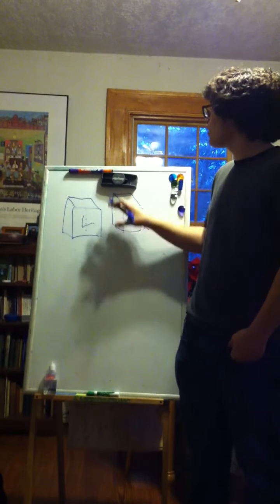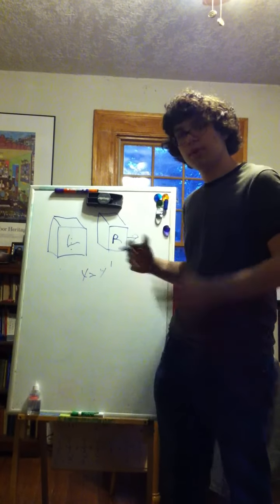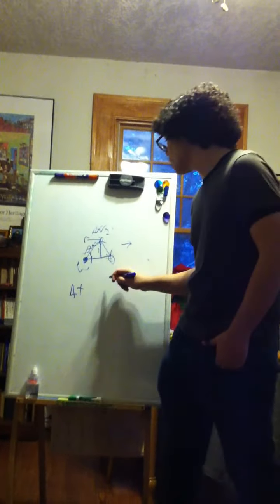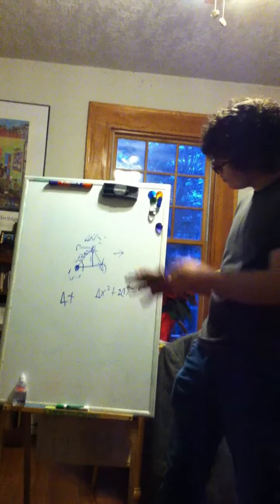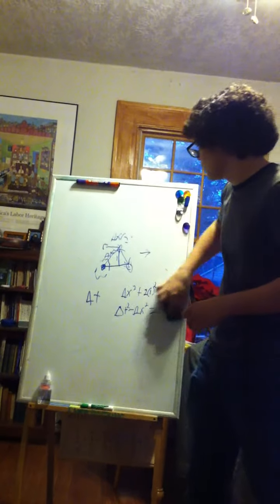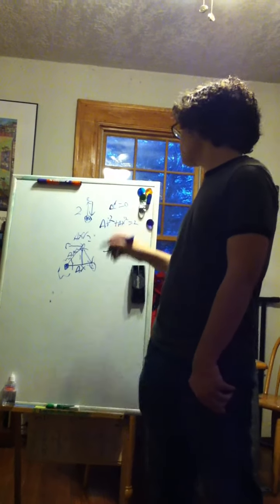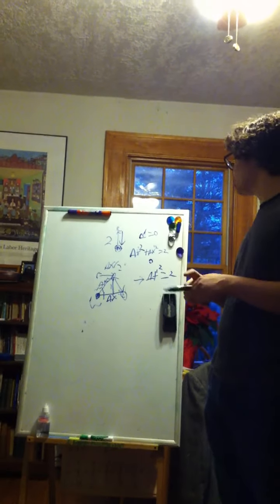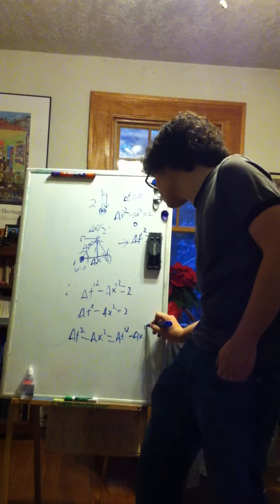Miguel's explanation of Invariance of the Interval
My explanation of the invariance of the interval in special relativity.
-Miguel O'Malley
Credit to Edwin F. Taylor and John Archibald Wheeler for creating and explaining this example and topic

I apologize if some things on the board are unclear, and for the orientation.